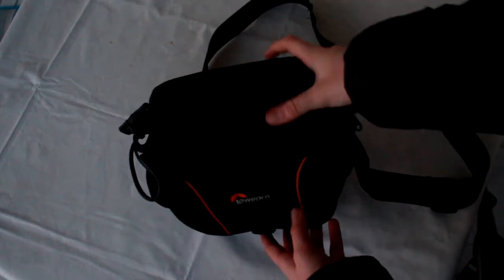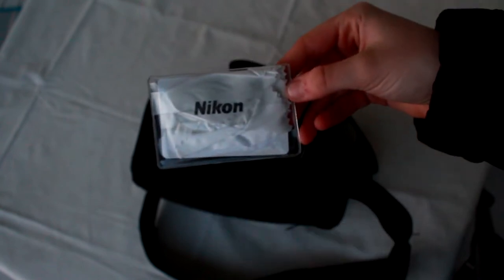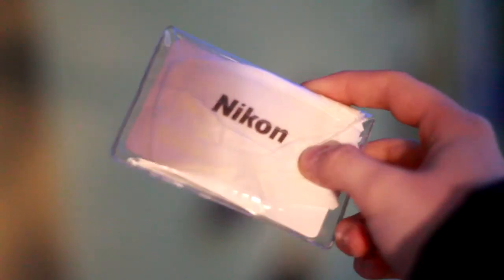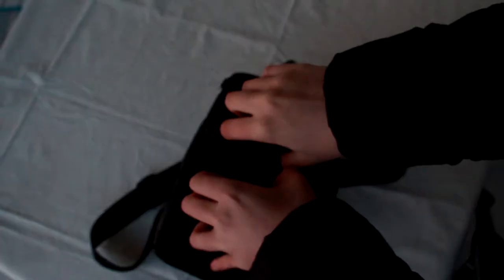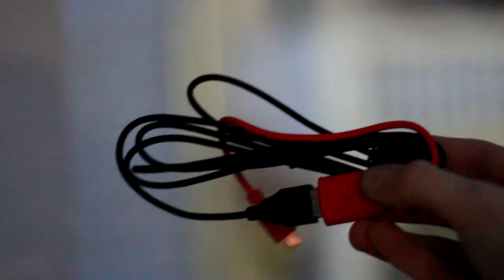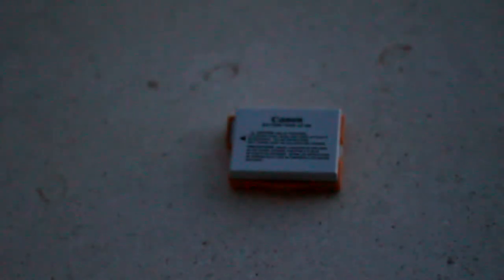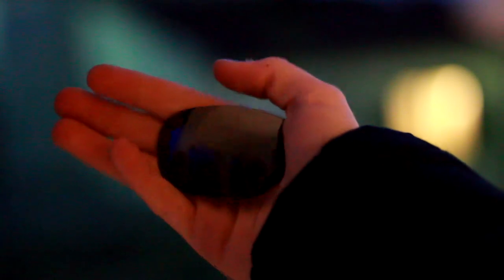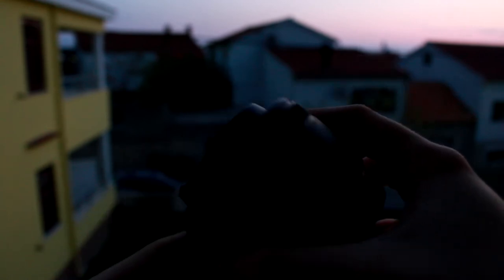What's in my camera bag? -Minimalist traveler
first of all I AM SO SORRY FOR THE BLACK CLIP! I shot that with my phone showing you my camera (Canon EOS 700D).

Micro USB to USB adapter

CANON 700D

Tripod I used

Another BETTER tripod I dont use enough